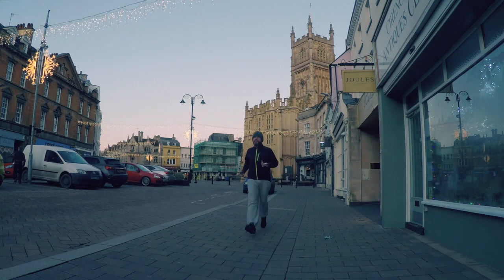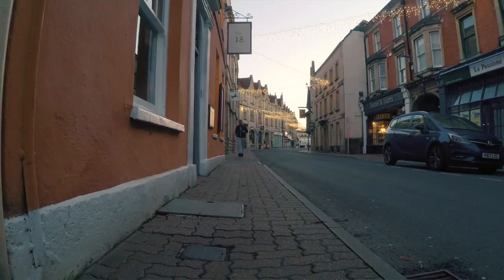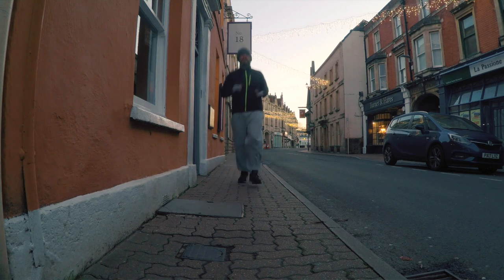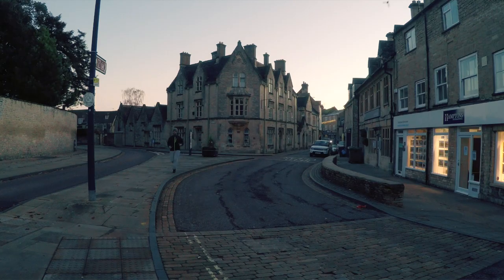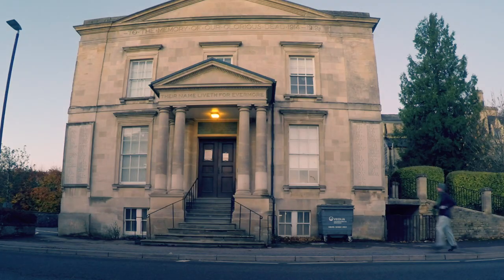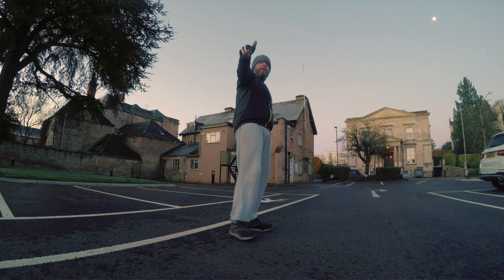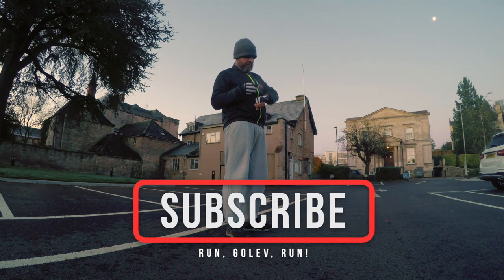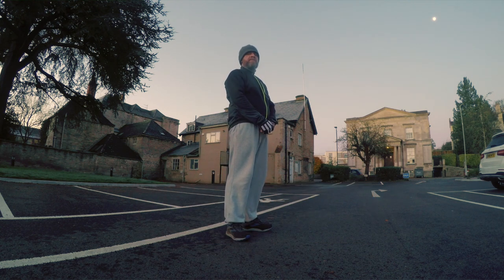How to run TrainAsOne Perceived Effort Assessment | Running vlog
How do you run a TrainAsOne Perceived Effort Assessment? Easy. Literally, easy :) But there are a couple of important tips. 239 days to go to my first 50-miler.

►Trail Shoes: Brooks Cascadia GTS
►Newer watch model: Garmin 945
►Garmin my wife runs with, best value for money
►Heart rate monitor: Garmin HRM

WHAT TO READ IF YOU'RE A RUNNING GEEK

►Greg McMillan, YOU (Only Faster)
►Greg McMillan, Surviving the Marathon Freak Out
►Joe Friel, The Triathlete's Training Bible
►Joe Friel, Fast After 50
►Hans van Dijk, Secret of Running

THE GEAR LIST

► Sony ZV-1 vlogging camera
► GoPro 4 Silver camera
► iPhone 11 pro - another camera
► Behringer B2 pro microphone
► Zoom U-44 audio interface
► Rode SmartLav+ microphone
► Chroma key
► LED light

WHAT THIS VLOG IS ABOUT

Are you one of those people thinking "I should try running but I don't know where to start?" I was in the same place in 2017. Having never run anything longer than 10 minutes, and weighing about 115kg (240lbs?), I bought myself a pair of running shoes and slowly began my journey to a marathon, which I ran in 2019 in Loch Ness.

It is still a new thing for me. Running is like a long marathon itself. It's not a sprint. You learn, you make mistakes. You face and overcome challenges. You get injuries, everyone does. You try new shoes, new tech, new training programmes. It never stops as long as you have the running bug in you.

This is a vlog of a casual runner trying to run 50 miles by his 50th birthday, which is, by the way, 01 of July 2021. If you decide to watch my journey, I hope that you can learn from my mistakes, and maybe, who knows, start running too if you don't run yet.

Happy running everyone! :)